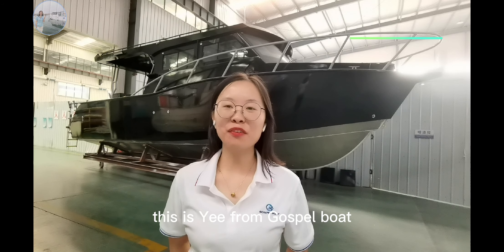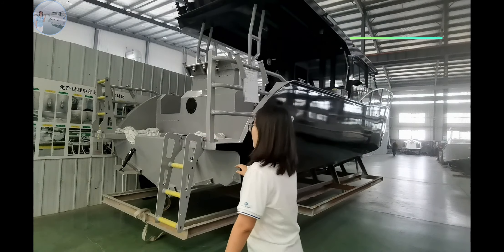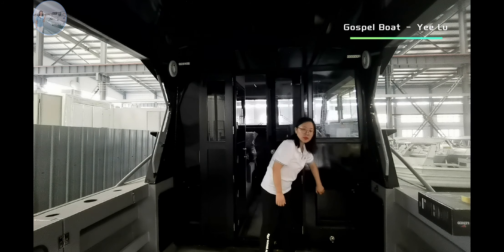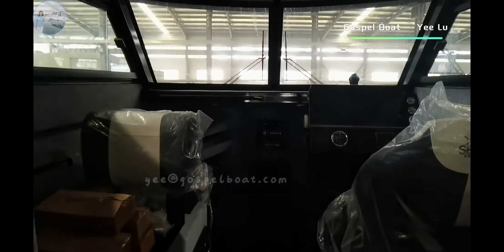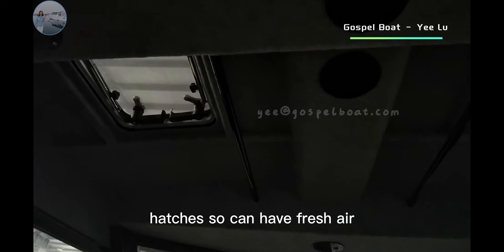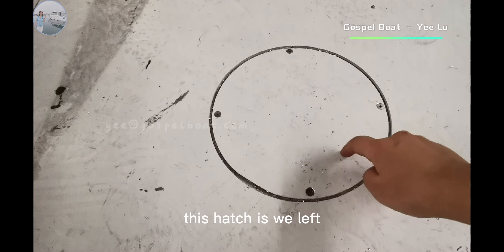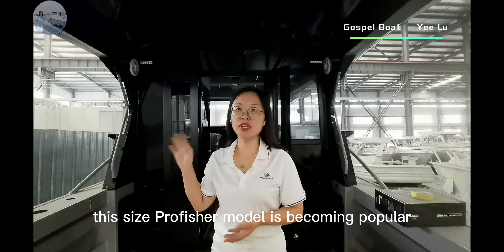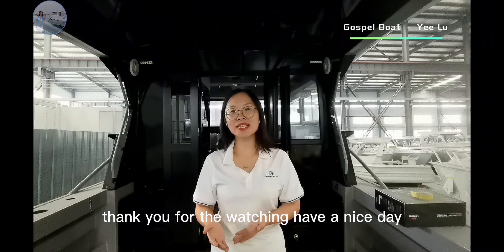Aluminum Boat Build - Gospel Boat 9.6m Profisher Aluminum Fishing Boat with Cabin